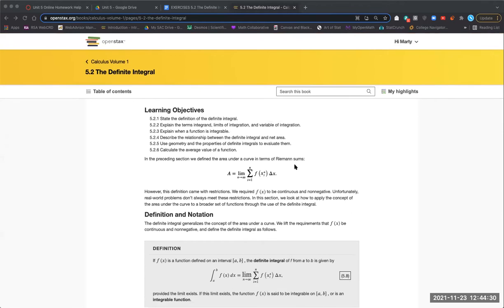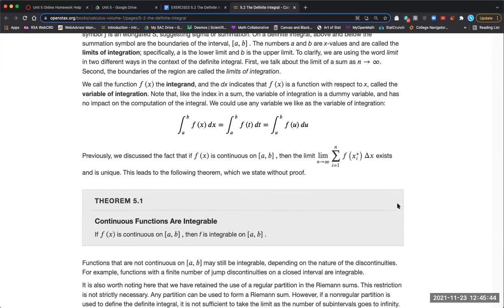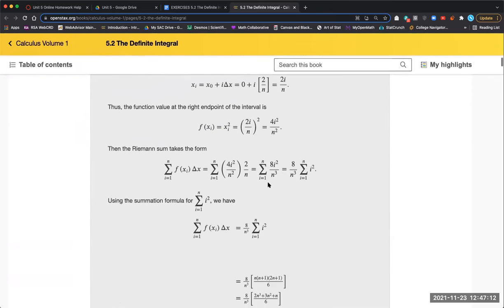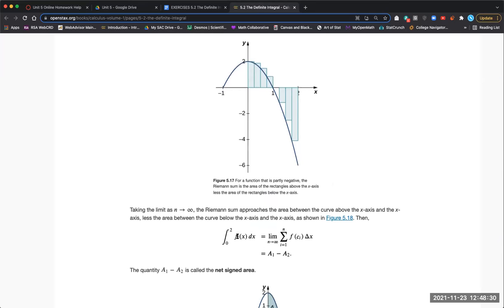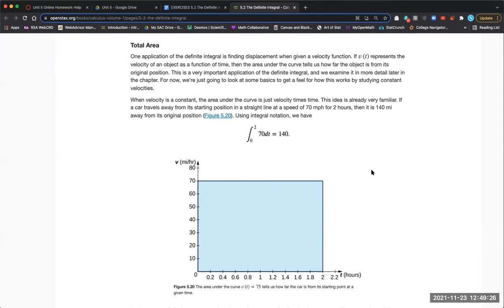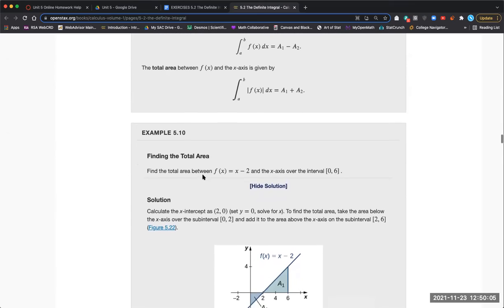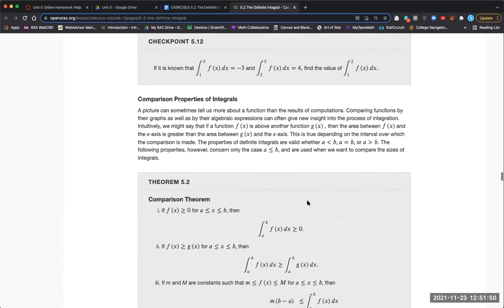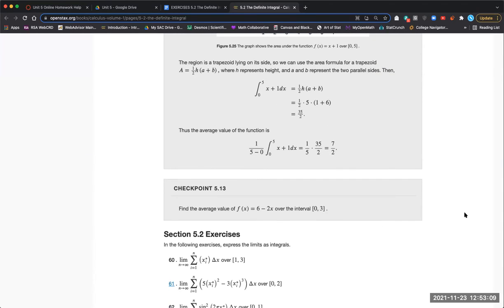Math 180 Lesson 5.2 Quick Review